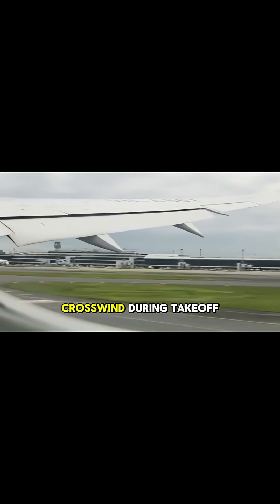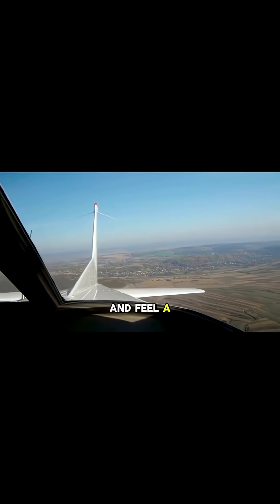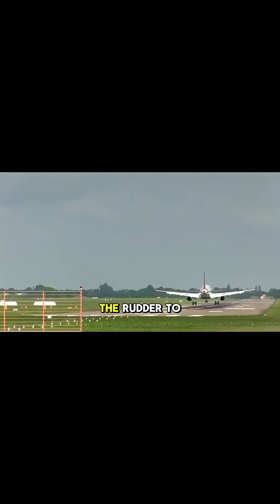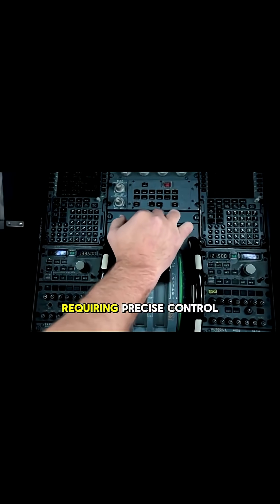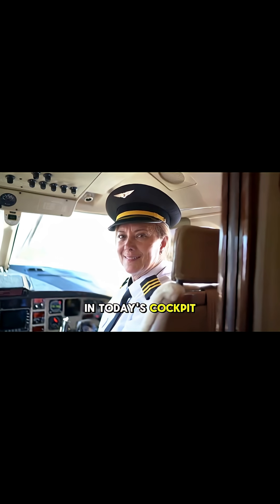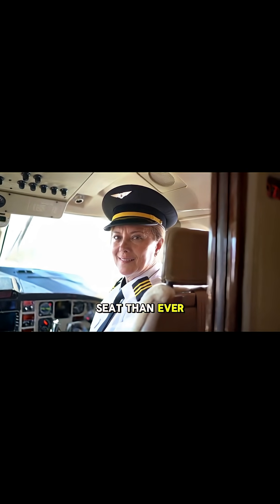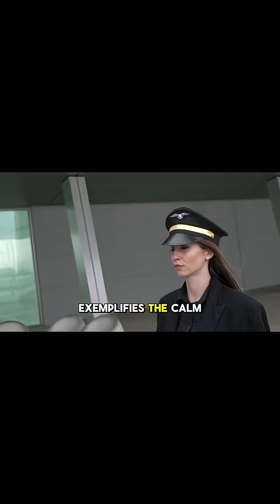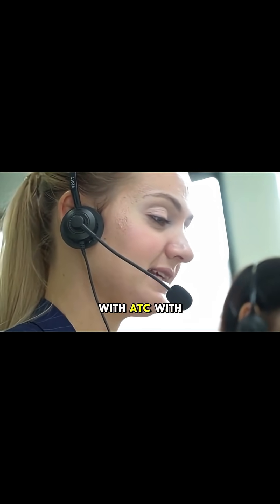Inside The Cockpit- Precise A320 Takeoff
Welcome to Sheer Knowledge TV — Where Curiosity Meets Discovery
Sheer Knowledge TV is not just a YouTube channel — it's a gateway to the fascinating, the forgotten, and the future. Whether you're a lifelong learner, a curious explorer, or someone who simply loves uncovering the hidden truths of our world, this is your digital sanctuary for intellectual adventure.
At Sheer Knowledge TV, we believe that knowledge is power, and curiosity is the spark that ignites it. Our mission is simple yet profound: to deliver insightful, surprising, and mind-expanding content that challenges conventional thinking and inspires a deeper understanding of the world around us.
saga stories

Our videos span a wide array of topics, each crafted to provoke thought, spark curiosity, and deliver value:

Science & Technology: From the mysteries of quantum physics to the marvels of AI and aviation, we decode complex concepts into digestible insights.
History & Culture: Explore the untold stories, ancient civilizations, and cultural phenomena that shaped our world.
Self-Improvement & Success: Learn the secrets of visibility, assertiveness, and personal branding that drive real-world success.
Astrology & Personality Insights: Dive deep into zodiac archetypes like Virgo, decoding the traits that define personalities and influence behavior.
Motivation & Mindset: Discover how to cultivate a winning mindset, overcome limitations, and unlock your full potential.
Hidden Facts & Uncommon Knowledge: We shine a light on the obscure, the overlooked, and the astonishing truths that most people miss.

🎥 Why Watch Sheer Knowledge TV?
Every video is a mini-documentary — visually engaging, intellectually stimulating, and emotionally resonant. We blend storytelling with research, visuals with voice, and facts with philosophy. Whether it's a 60-second short or a deep-dive episode, our content is designed to leave you saying, “Why didn’t I know this before?”
We don’t just inform — we transform. Our goal is to help you see the world differently, think critically, and act confidently.

Entrepreneurs & Professionals seeking insights on success, visibility, and leadership.
Students & Educators looking for engaging ways to learn and teach.
Thinkers & Dreamers who love to question, explore, and grow.
Aviation Enthusiasts, Astrology Buffs, and History Lovers — we’ve got something for everyone.

🔔 Join the Sheer Knowledge Movement
Engage with us in the comments, share your thoughts, and let’s build a space where ideas flourish and minds expand.
We don’t just watch — we discover.

📌 Popular Series & Topics

Visibility & Success: Learn why being seen is the first step to being successful.
Final Descent: A cinematic journey into the art and science of airplane landings.
Zodiac Deep Dives: Decode the mindset and strengths of astrological signs.
Hidden Truths: Explore the secrets behind wealth, influence, and innovation.

📈 Our Promise
We promise to deliver content that is:

Authentic: No fluff, just facts and insights.
Engaging: Visually rich and emotionally compelling.
Educational: Rooted in research and designed to teach.
Empowering: Focused on helping you grow, succeed, and thrive.

📣 Let’s Connect
Have a topic you want us to explore? Drop a comment or reach out. Your curiosity fuels our creativity.